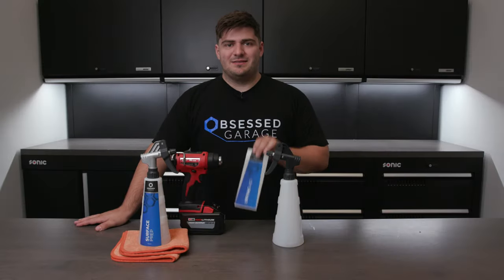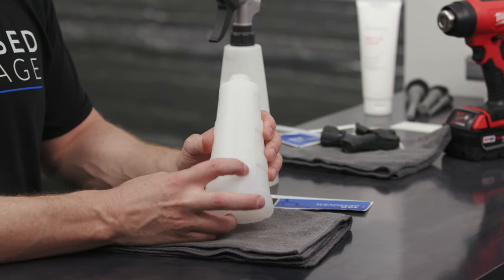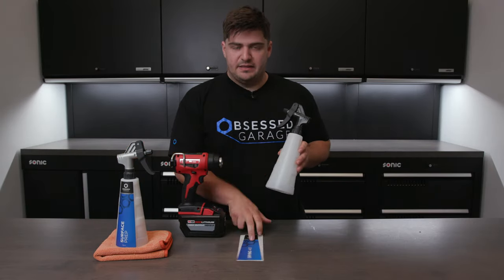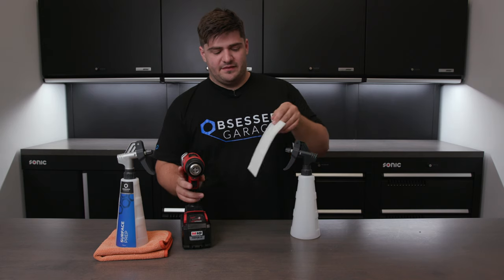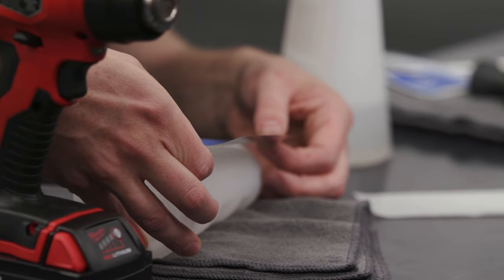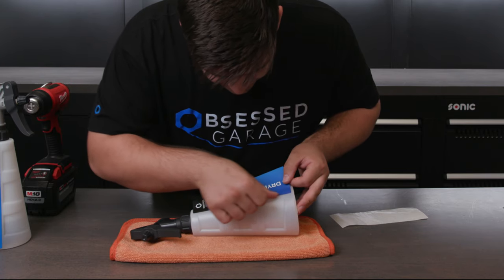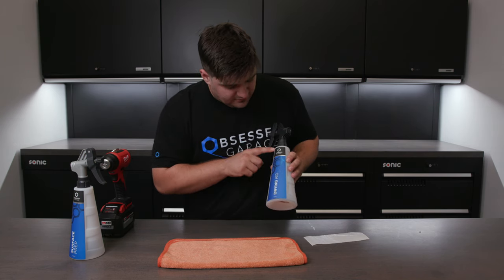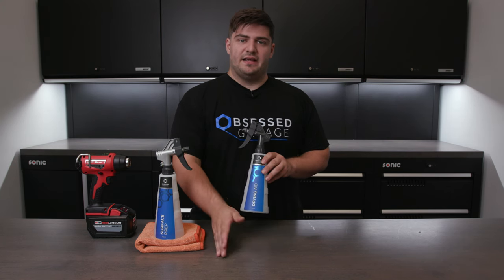How to Apply OG - Pressol Household Bottle - Custom Label's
Gear We Use Everyday (Cameras, Computers, Etc.):

Timestamps
0:00 - Intro
0:15 - Cleaning and Prep
1:13 - Applying the Lable
2:04 - Outro